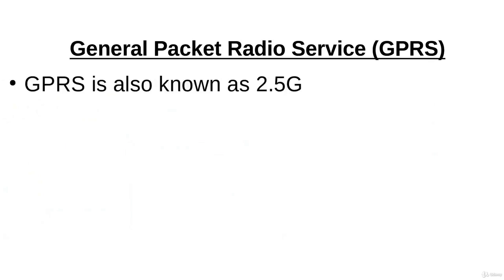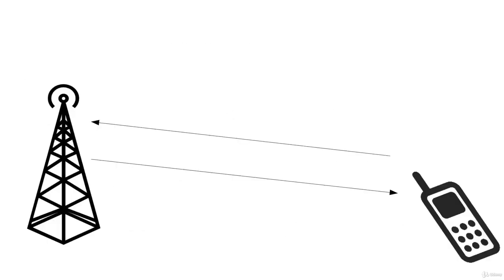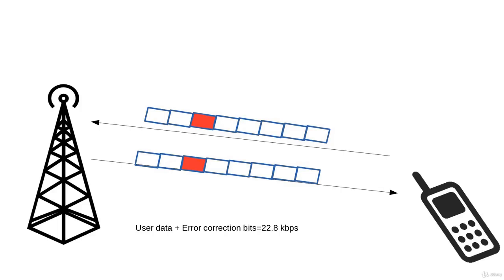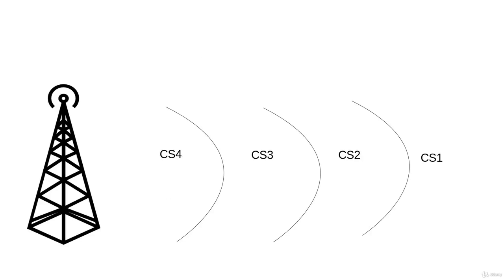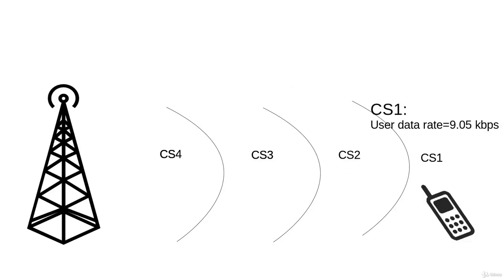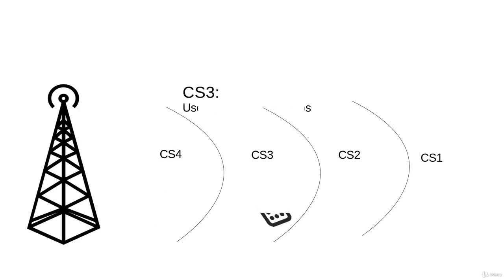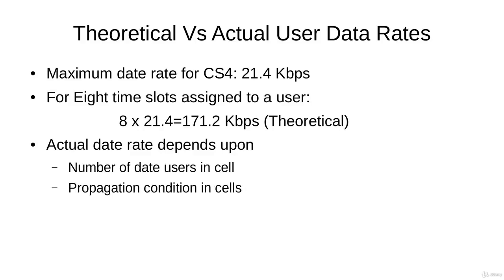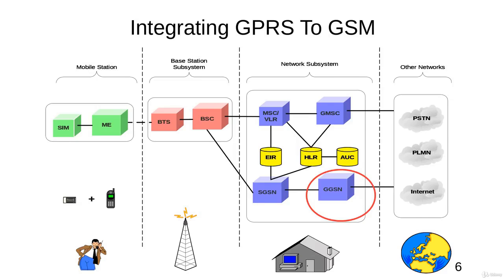Working Principle of 2 5G GPRS General Packet Radio Service